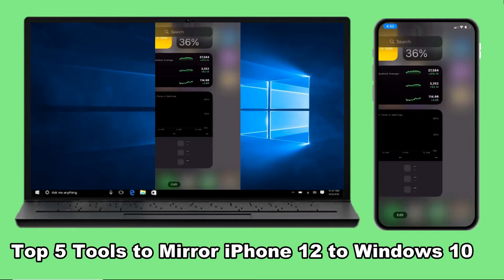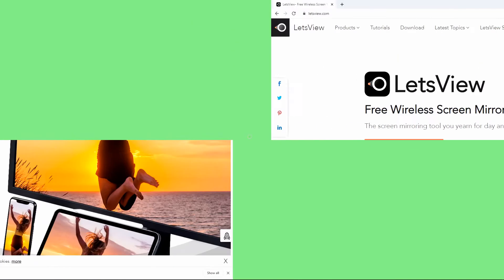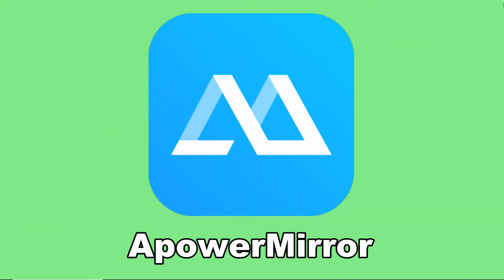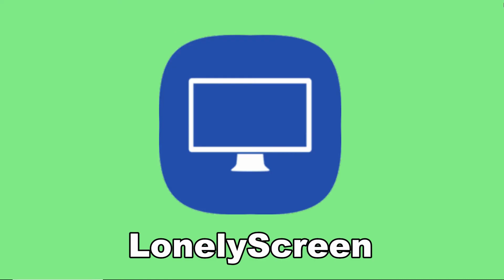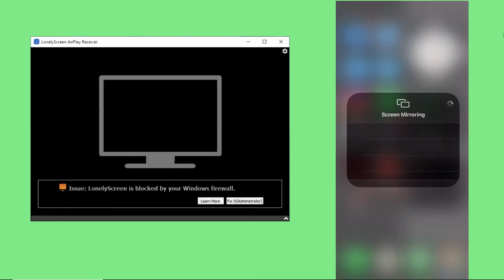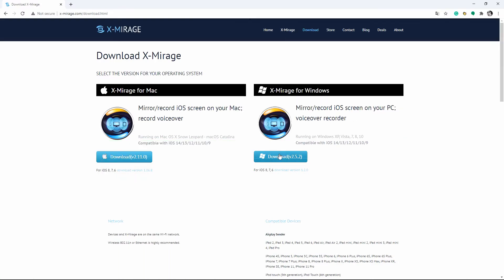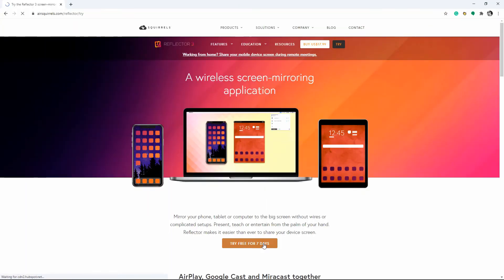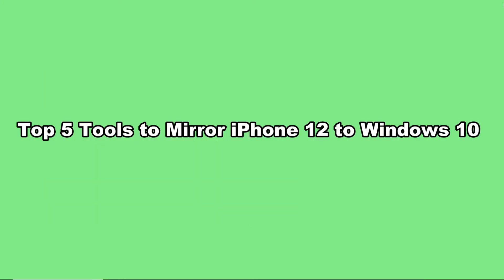Top 5 Tools to Mirror iPhone 12 to Windows 10 | iOS 14 Supported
It is now easy to mirror iPhone 12 to Windows 10 with the top 5 screen mirroring tools introduced in this video, including LetsView, ApowerMirror, and other 3 apps.